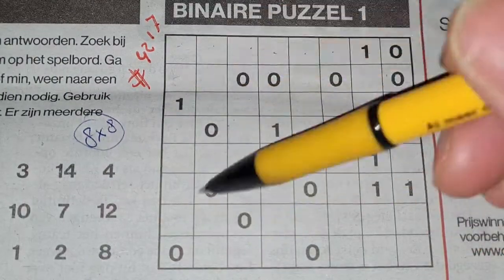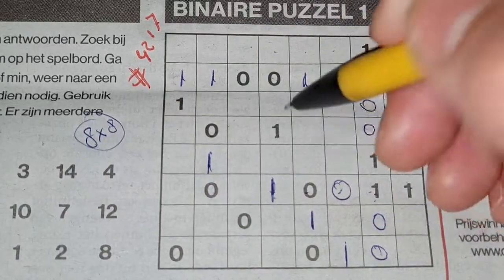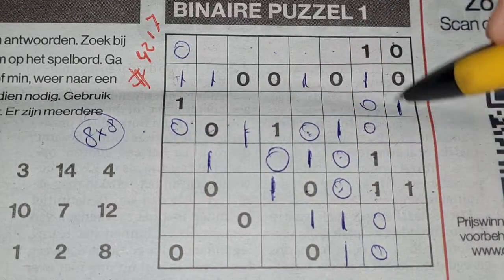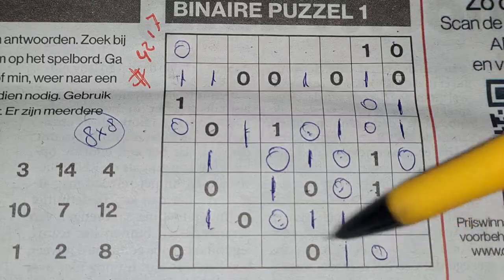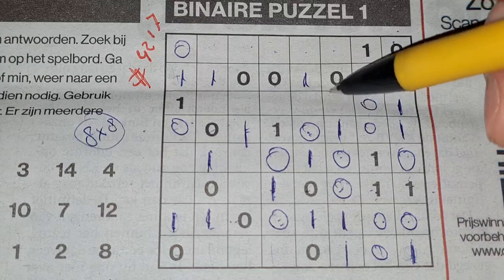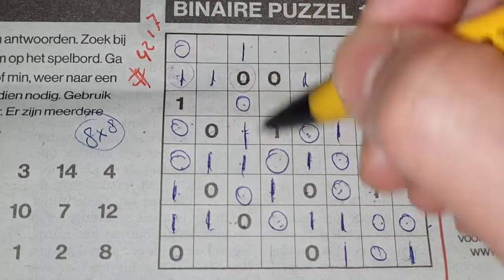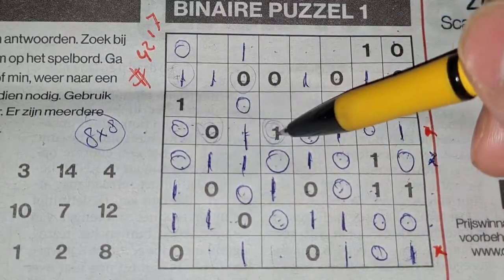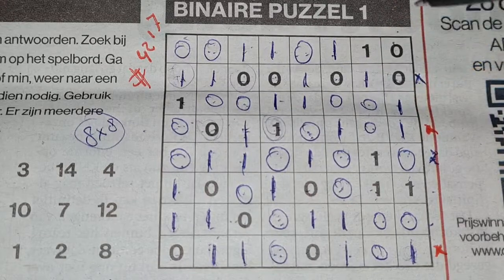(#4217) Saturday. Binary01 Sudoku puzzle. Bonus Extra edition. 03-05-2022 Extra part 2 of 3